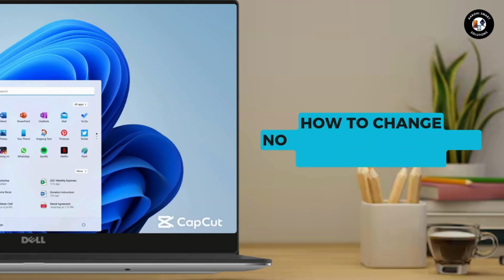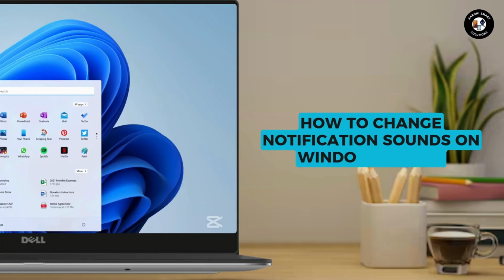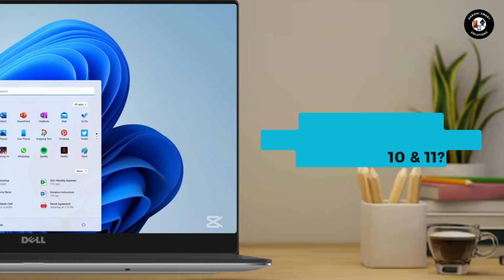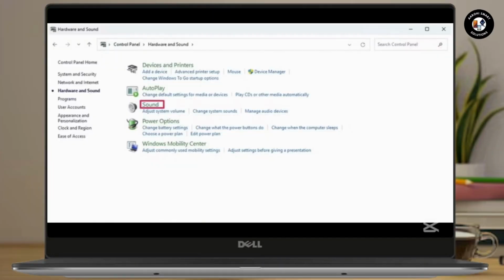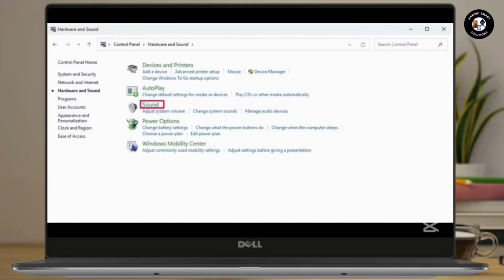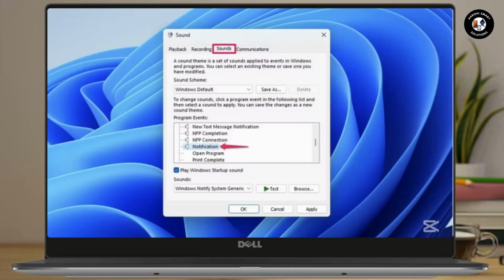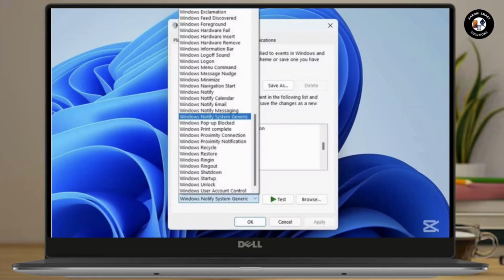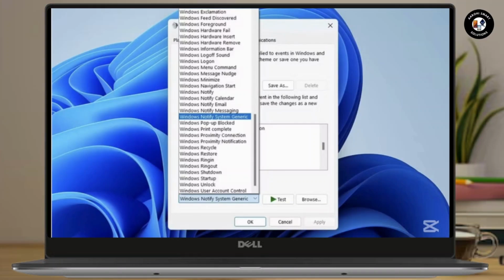How to Change Notification Sounds on Windows 10 & 11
How to Change Notification Sounds on Windows 10 & 11 (2025)!
Want to customize your Windows notification sounds? This video will guide you through the steps to change notification sounds on Windows 10 and 11 easily. Whether you're asking, "How do I change notification sounds on Windows?" or looking for ways to personalize system alerts, this tutorial has you covered. Learn how to adjust sound settings and set custom notification tones for a better experience. Watch now to change your Windows notification sounds today!

Timestamps:

00:00 How to Change Notification Sounds on Windows 10 & 11
00:10 How Do I Customize Windows Notification Sounds?